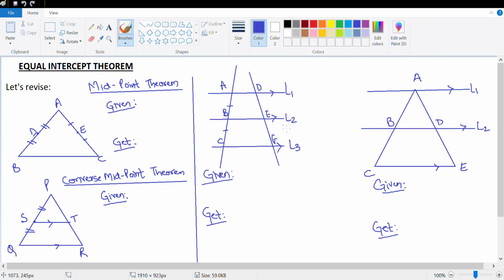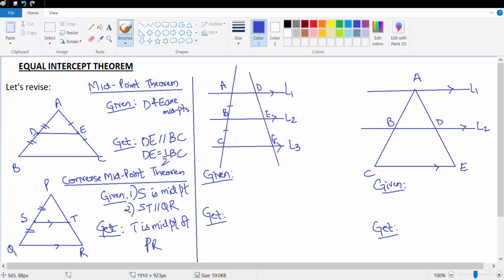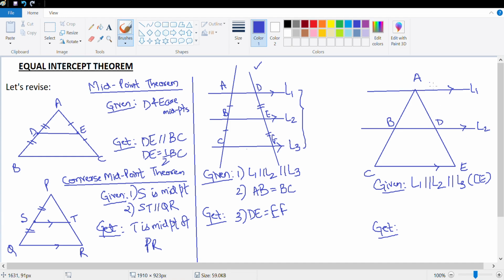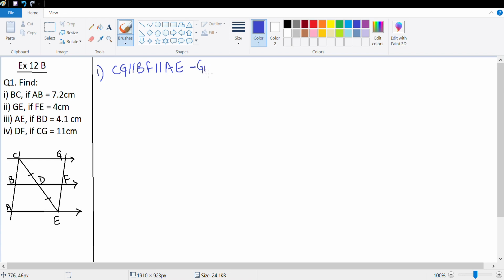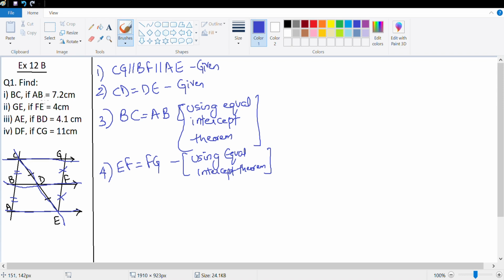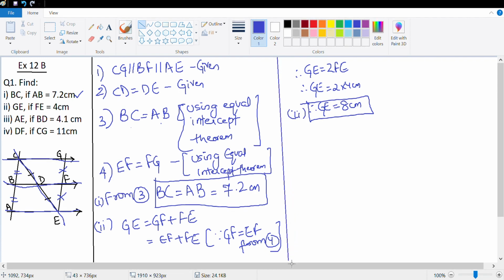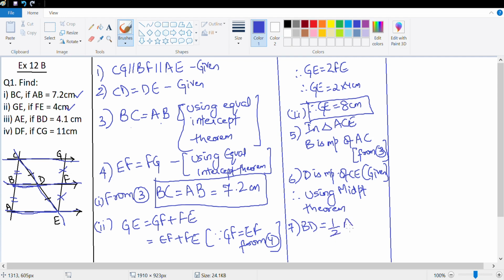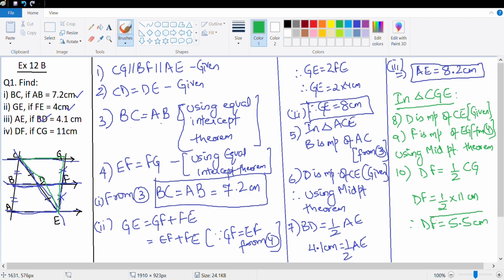Class 9 Mid Point Theorem Ex 12B (part 1 of 7)